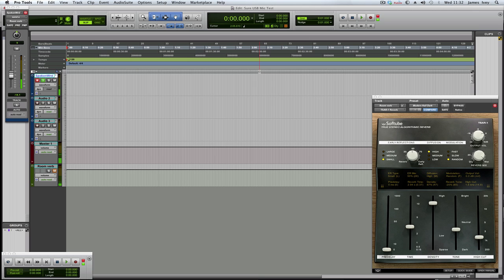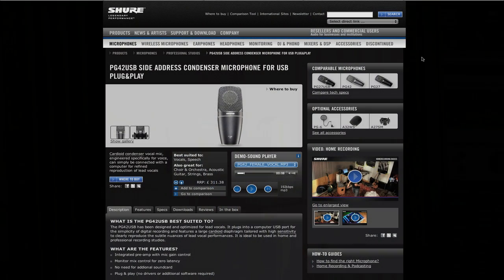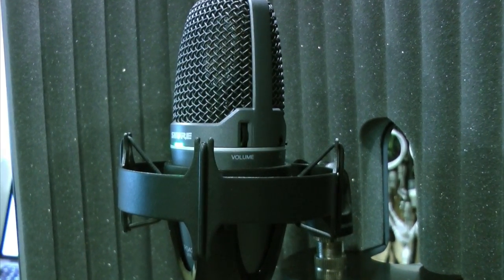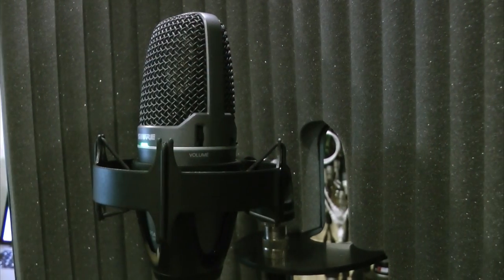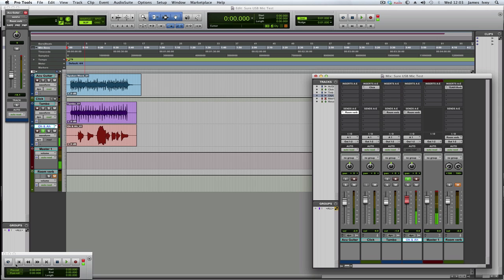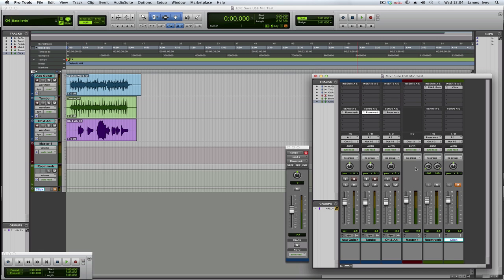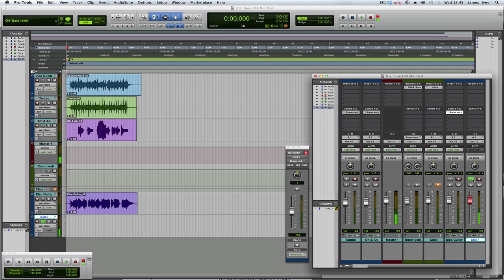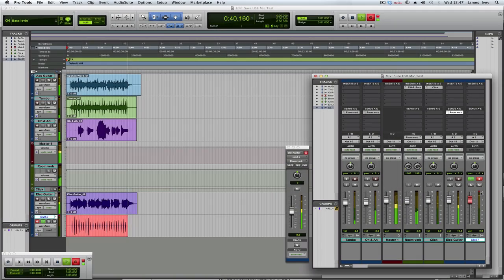Shure PG27, PG42 & X2u USB Microphone Review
In this video James shows you around 3 USB audio products from Shure. See how to get the best results from these easy to use but professional sounding interfaces in a real life Pro Tools Expert studio session.